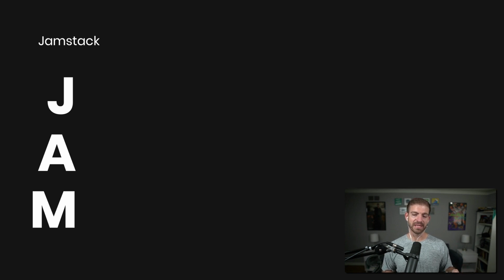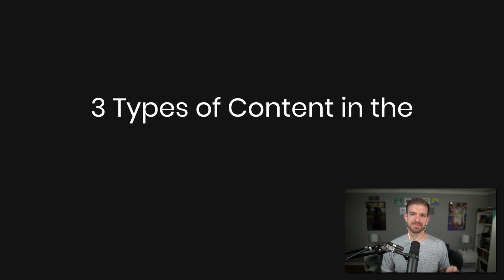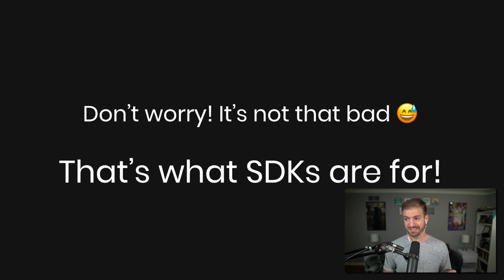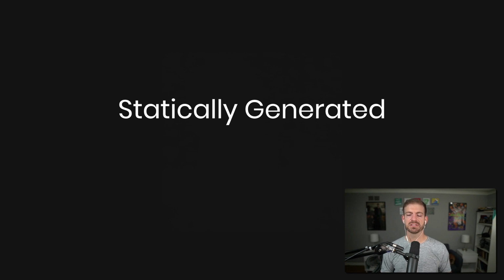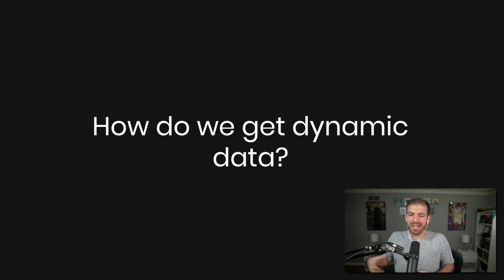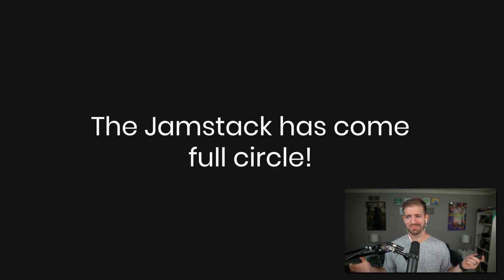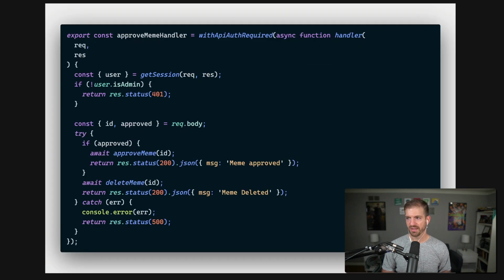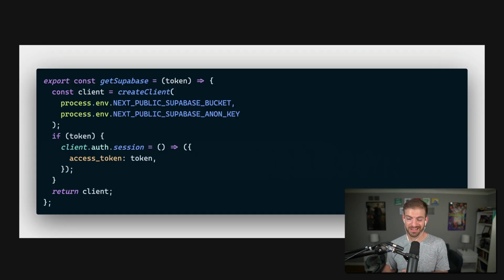Protecting your Apps with Next.js - James Quick - (Next.js Conf 2021)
Next.js can do it all, so do you understand how all of the functional pieces fit together? Let’s take a technical deep dive into the Compressed.fm website, a real-world dashboard built with Next.js, and the tech stack behind it. This site includes mixed static and server-rendered content, an authenticated dashboard for sponsors, multiple forms, a custom audio player, and much more.

James Quick
Developer Media Manager at Auth0